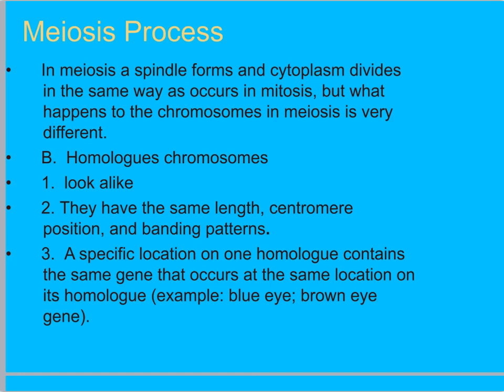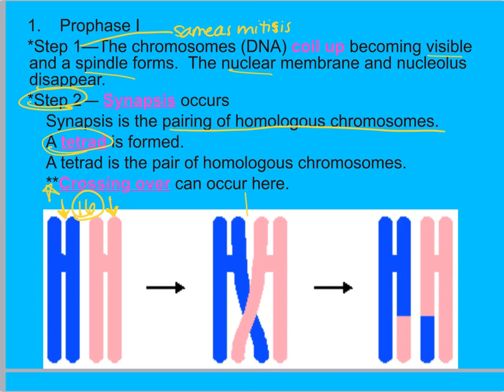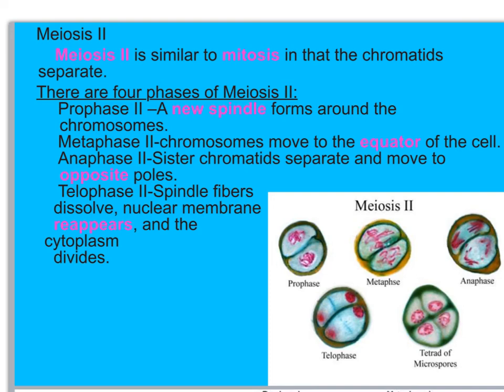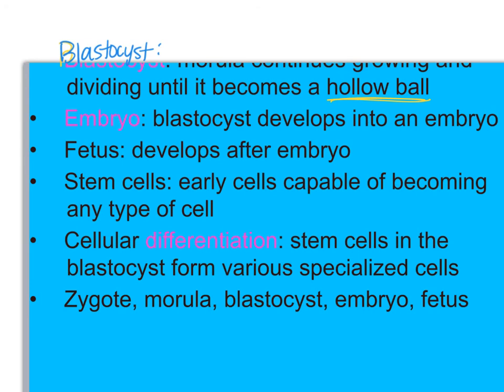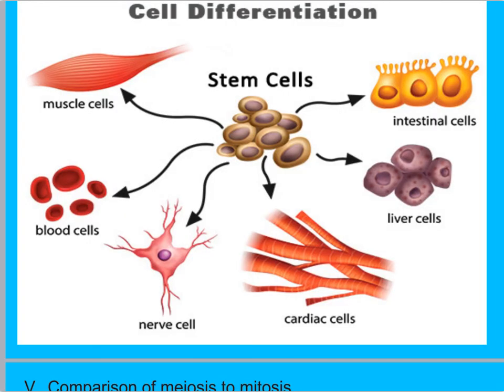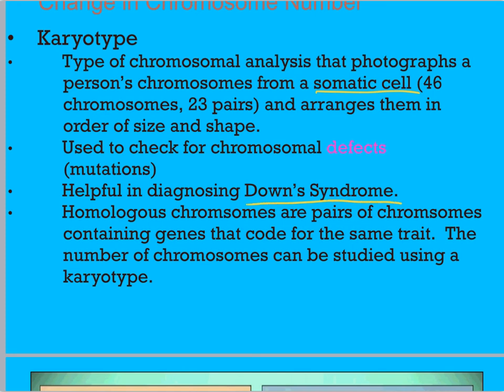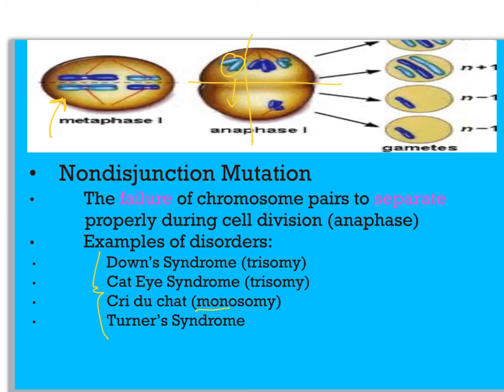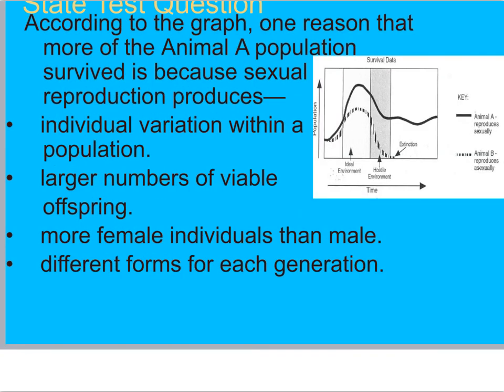Unit 5: Cellular Reproduction notes video 4 of 4